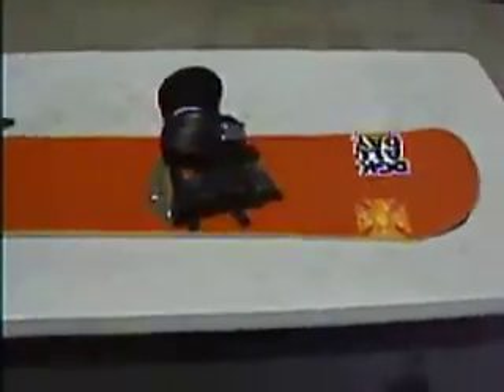Ride 155 cm Snowboard Jake Blattner With Med/Lg Bindings Great Beginners Snowboard.